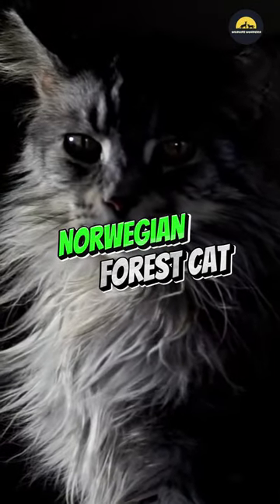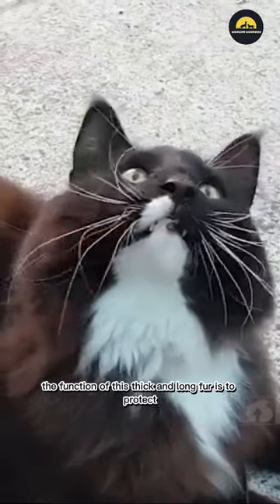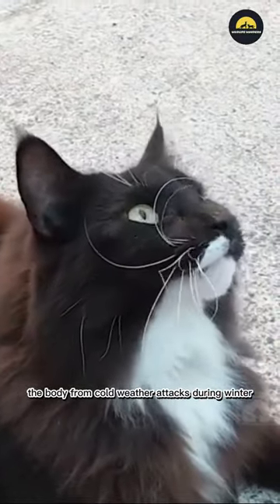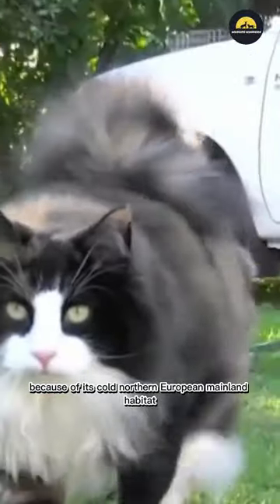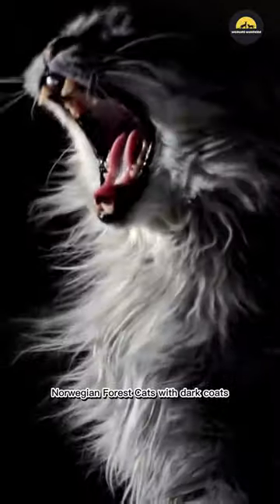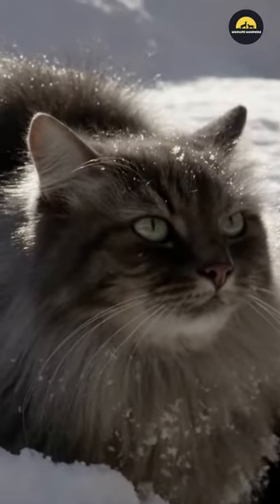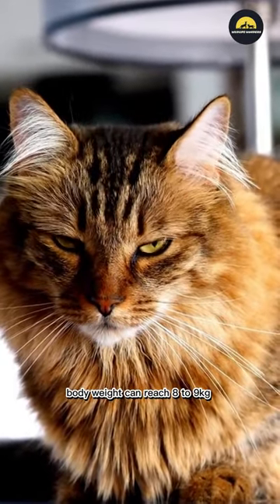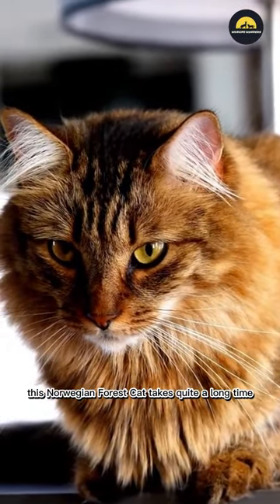Norwegian Forest Cat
The uniqueness of the Norwegian forest cat is its coat. The function of this thick and long fur is to protect the body from cold weather attacks during winter. Its fur will become long and thick when winter arrives because of its cold northern European mainland habitat, and will fall out or thin out when spring arrives. Norwegian forest cats with dark coats tend to have shorter coats than those with lighter coats.
This cat breed is known as the big cat race. Body weight can reach 8-9 kg. To reach that length and weight, this Norwegian Forest cat takes quite a long time.